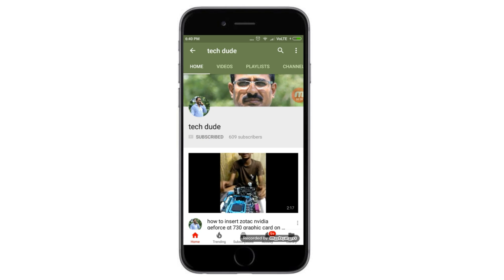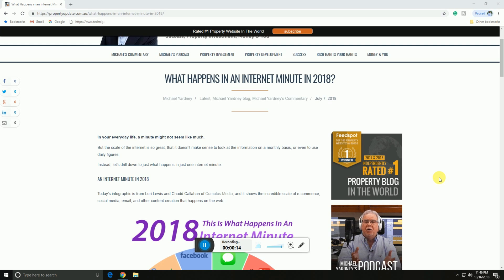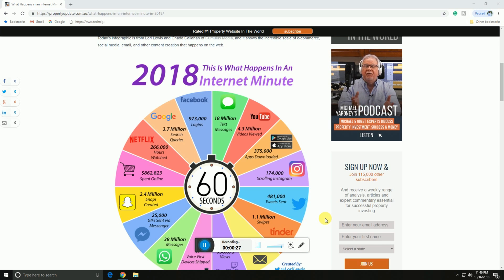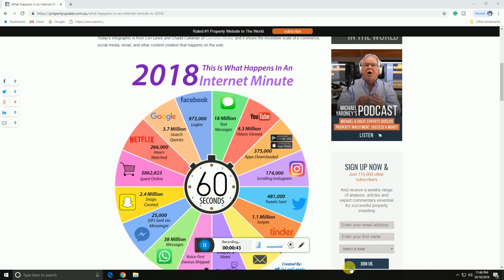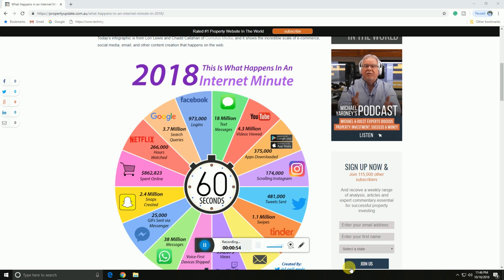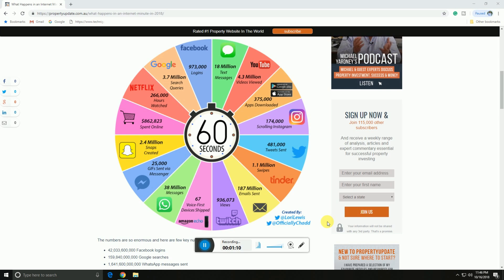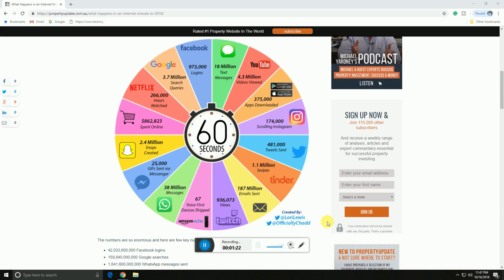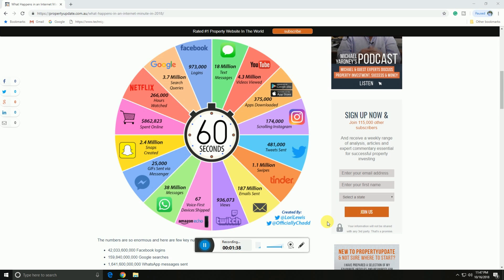WHAT HAPPENS IN AN INTERNET MINUTE IN 2018?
600
000 Facebook logins
159
840
000
000 Google searches
641
000 WhatsApp messages sent
078
400
000 emails sent
internet is so great
it doesn’t make sense
nstead
let’s drill down
ust what happens
just one internet minute:
7
nfographic from Lori Lewis and Chadd Callahan
1
internet can easily be accessed worldwide
data transmitted online each second
various individuals
WhatsApp messaging platform.
possible with the infographic below.

But the scale of the internet is so great, that it doesn’t make sense to look at the information on a monthly basis, or even to use daily figures,

Instead, let’s drill down to just what happens in just one internet minute:

AN INTERNET MINUTE IN 2018
Today’s infographic is from Lori Lewis and Chadd Callahan of Cumulus Media, and it shows the incredible scale of e-commerce, social media, email, and other content creation that happens on the web.